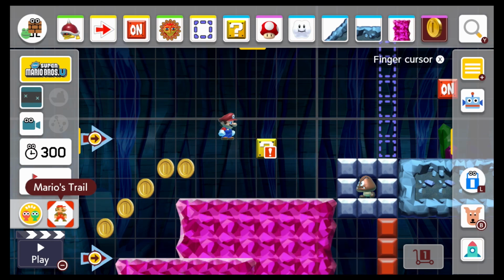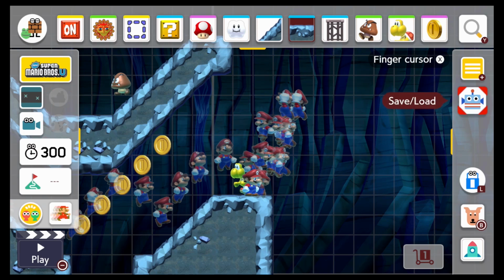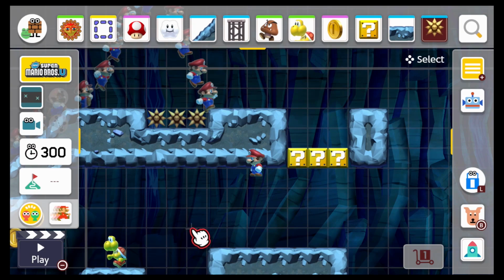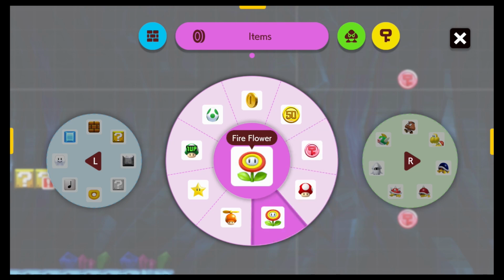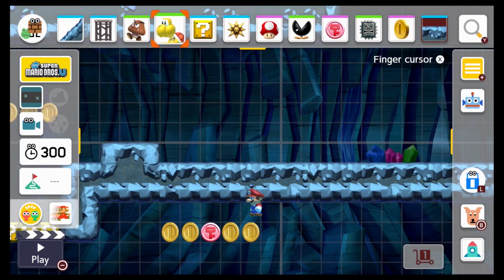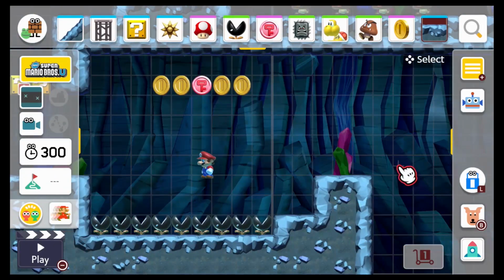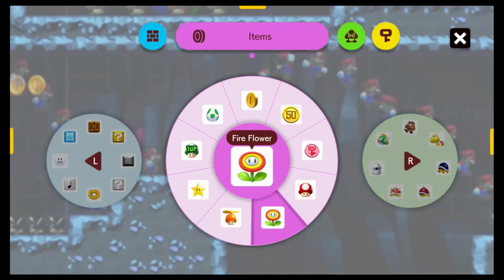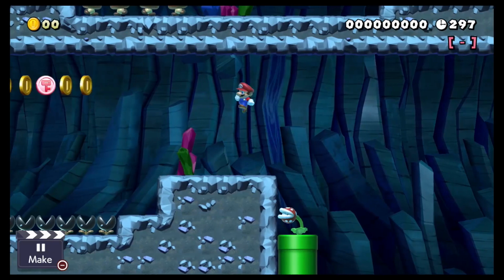The Joy of Super Mario Maker - 5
I take a stab at creating my own stage in Super Mario Maker 2.